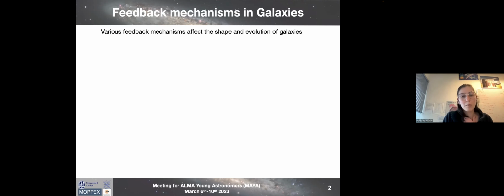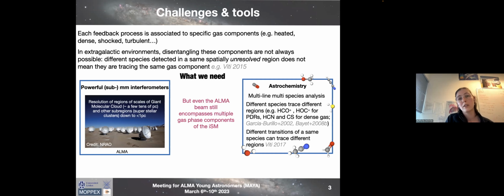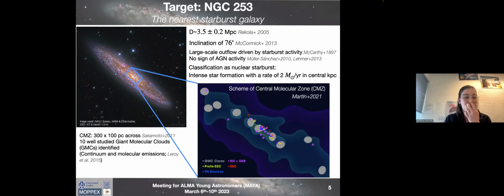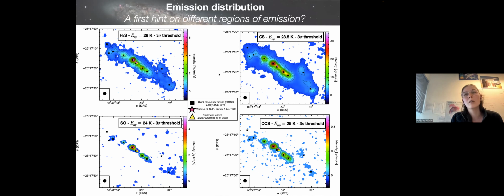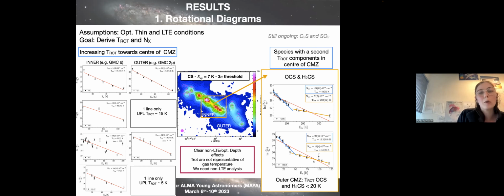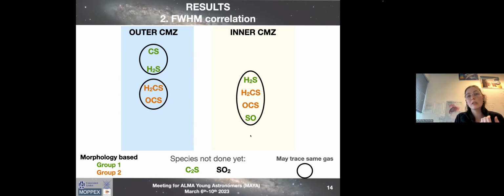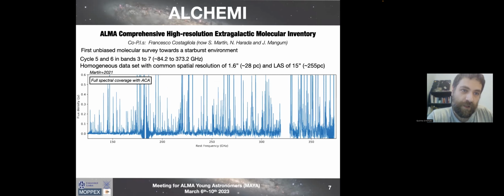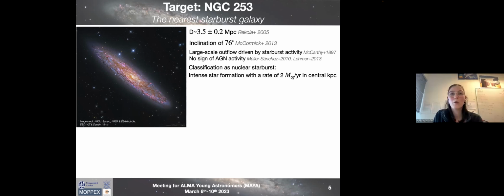MAYA2023: Mathilde Bouvier "Sulphur-bearing species in NGC 253: What do they trace?"